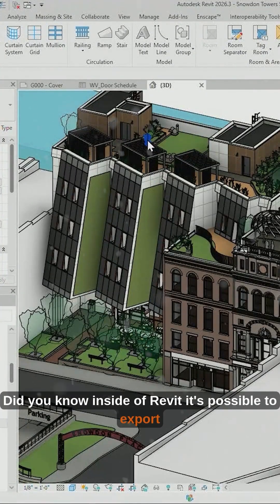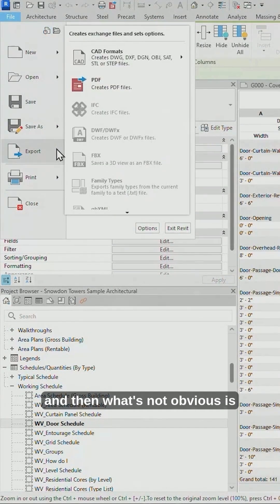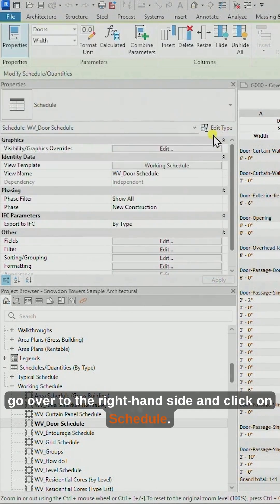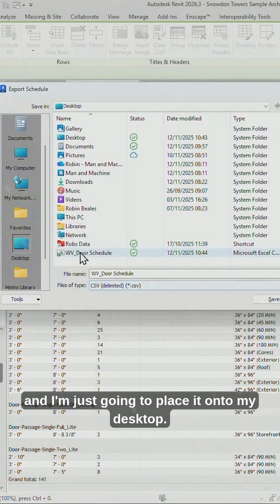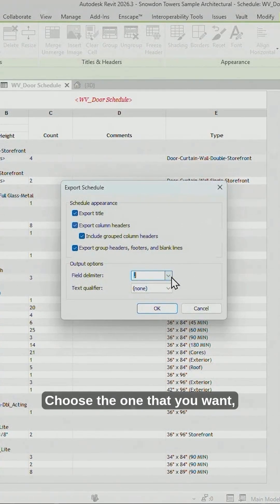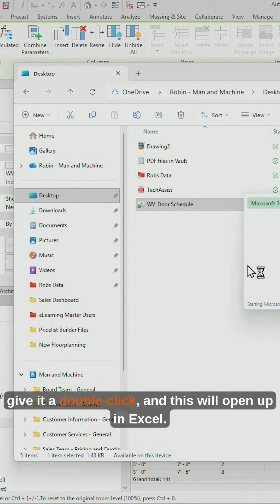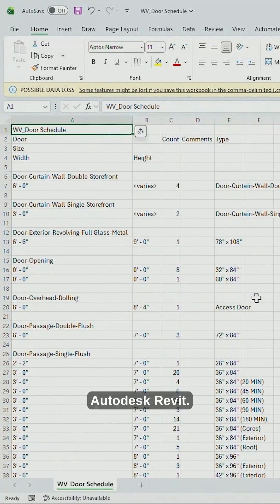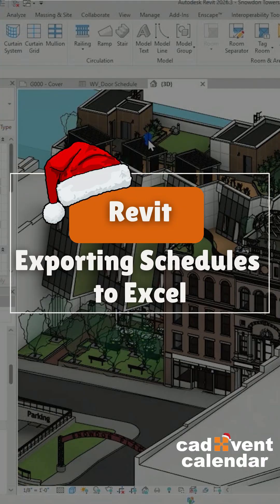CADvent Day 24 - Autodesk Revit: Exporting Schedules to Excel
Join us for day 24 of CADvent, where we look at exporting Revit Schedules to Excel. We will post new Christmassy CAD based content every day from 1st – 24th December. Merry Christmas from Man and Machine!